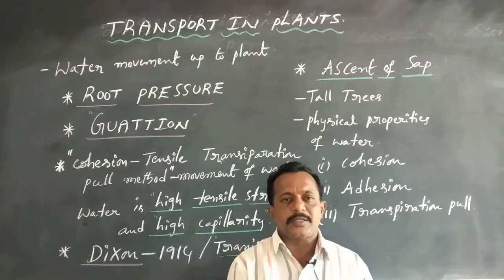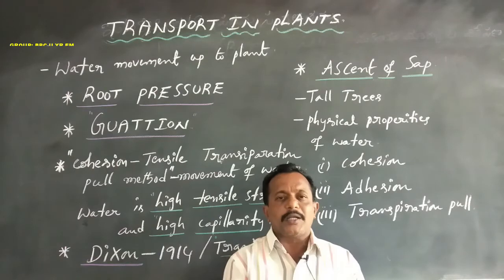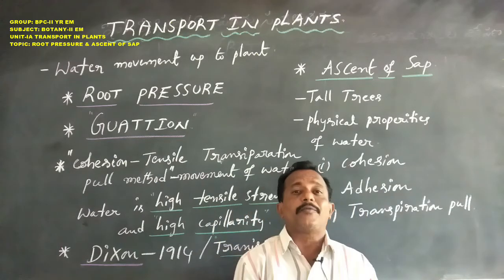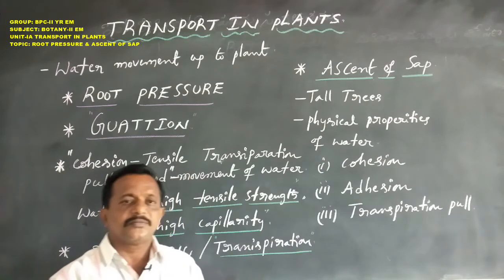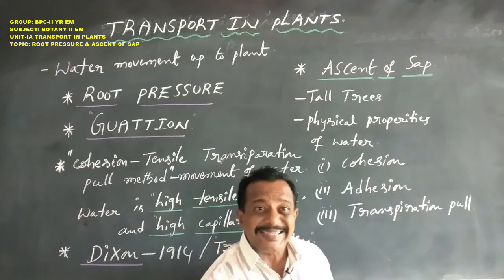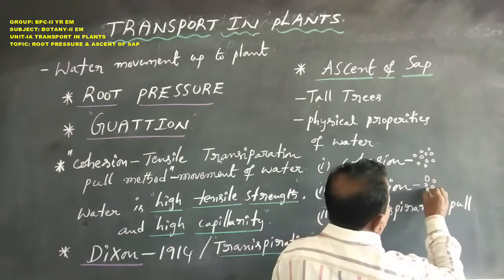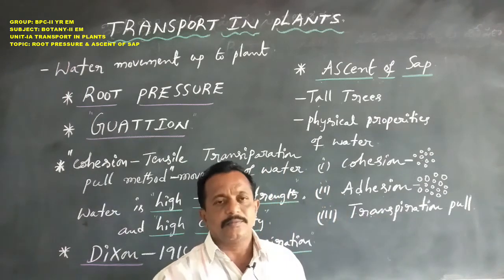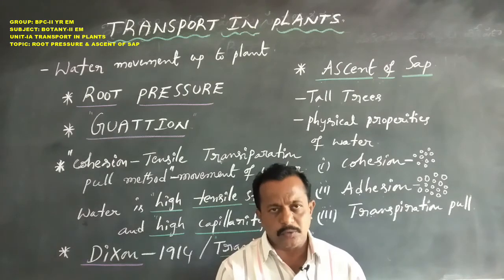INTER-II YR: BOTANY-II EM: ROOT PRESSURE & ASCENT OF SAP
INTER-II YR:  BOTANY-II EM:
UNIT-IA TRANSPORT IN PLANTS
TOPIC: ROOT PRESSURE & ASCENT OF SAP
B2ENRPA65